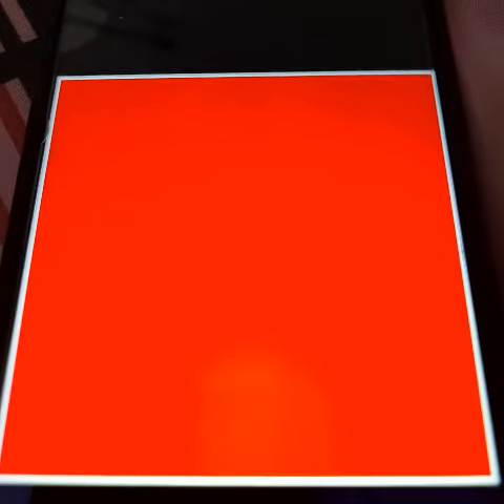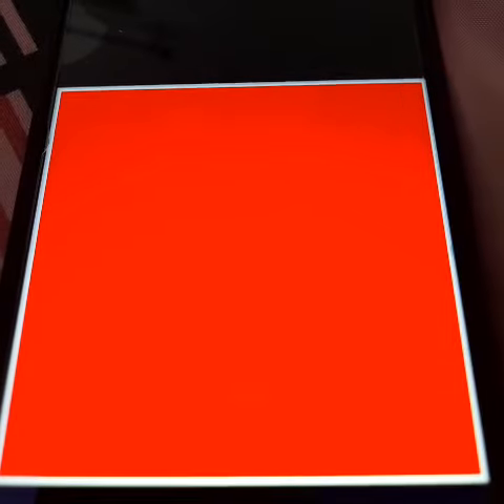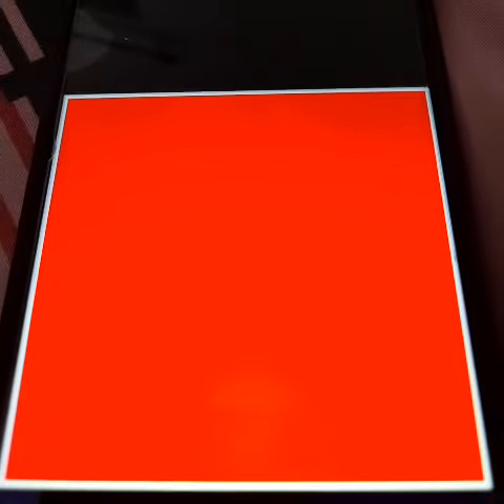Nursery.. week 8 .. day 1 .. revision.. # colours .. red_yellow_blue .. 🟥🟨🟦